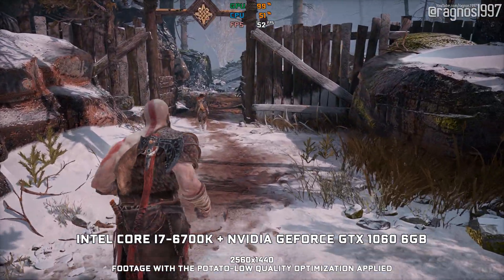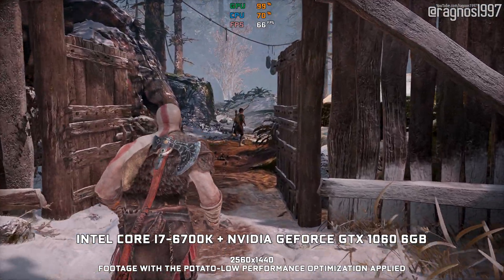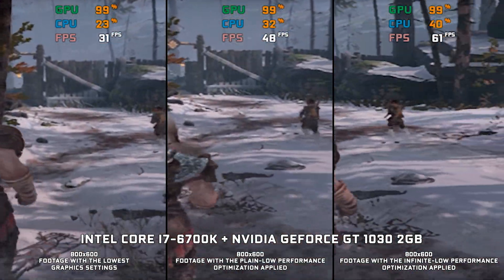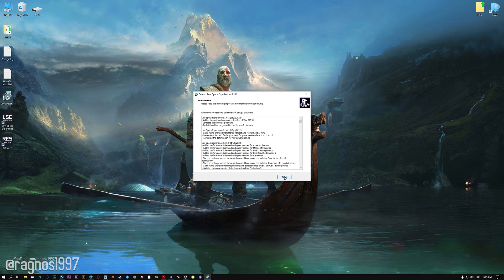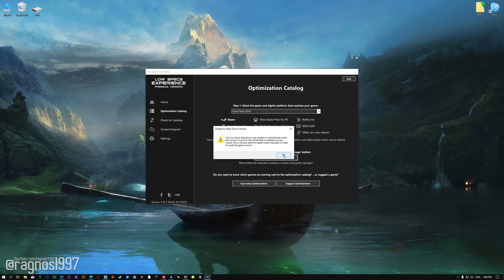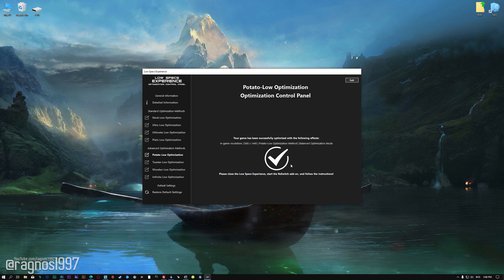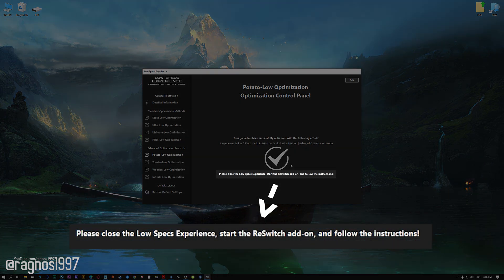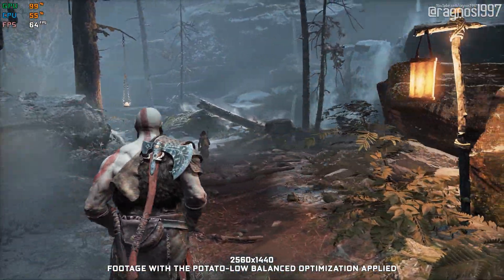God of War (2018) | How to Get Maximum FPS Boost and Fix Lag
This Maximum FPS Boost guide for God of War (2018) shows you how to increase and maximize frame rates, fix lag, reduce stutters, and improve overall performance using the Maximum Performance presets in Low Specs Experience.

⏱️ Timestamps

00:00 Before vs After Optimization
01:20 Optimization Guide
03:29 Additional Gameplay Footage